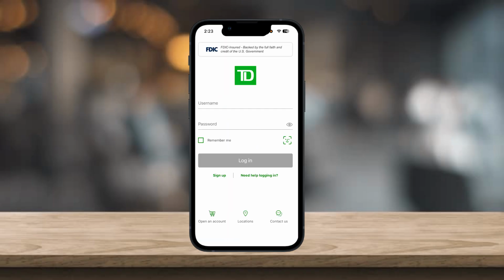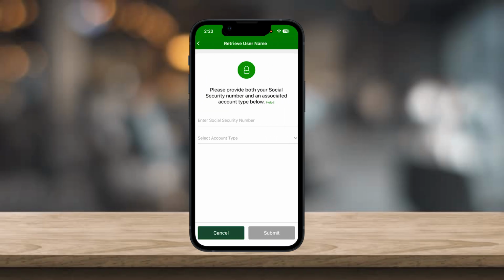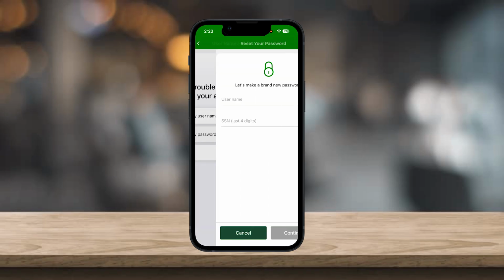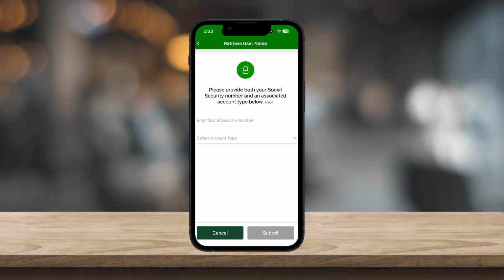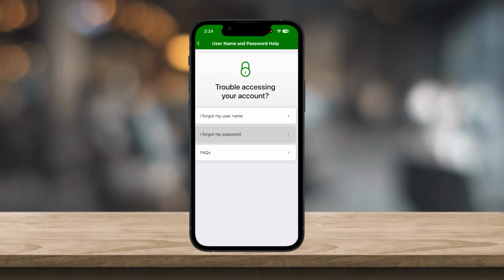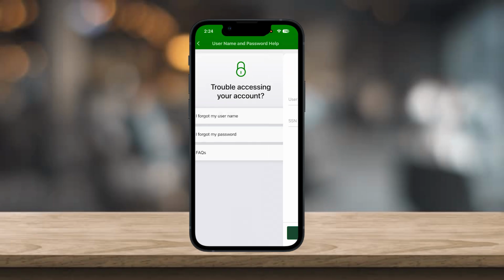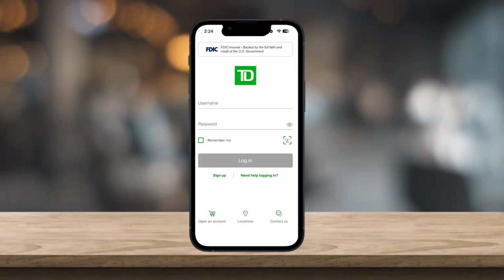Reset TD Bank Password or Username | Step-by-Step 2026 Guide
Learn how to reset your TD Bank password or username with this clear step-by-step 2026 guide so you can regain access to your TD Bank online and mobile banking securely and fast. Whether you forgot your password, misplaced your username, or are locked out of your account, this tutorial walks you through every reliable method to recover credentials using the official TD Bank app and website. We show how to start the reset process from the login screen, enter your email or phone for verification, confirm identity with security questions or two-factor authentication, and set a strong new password that protects your account. This guide also explains how to locate your username if you aren’t sure what it is, how to receive reset links via email or SMS, and what to do when automated steps don’t work (including contacting TD Bank support). Follow these proven steps to reset your credentials safely, avoid common mistakes that delay recovery, and secure your account against unauthorized access.